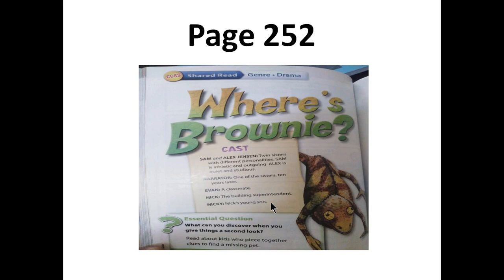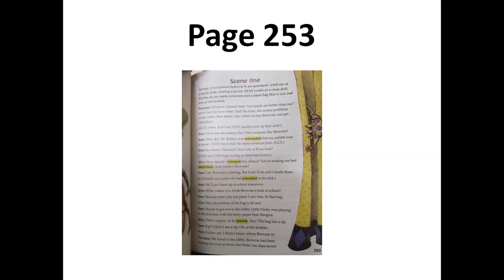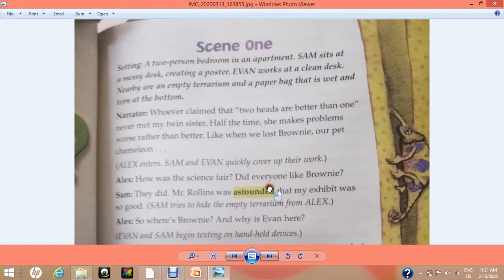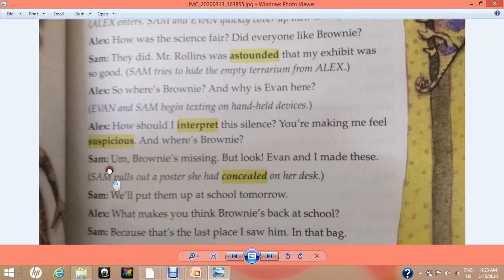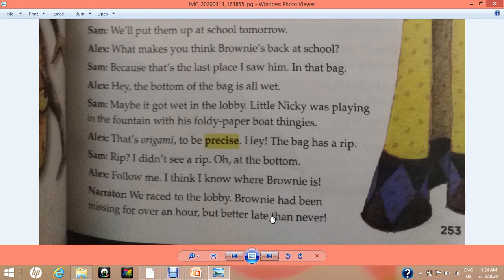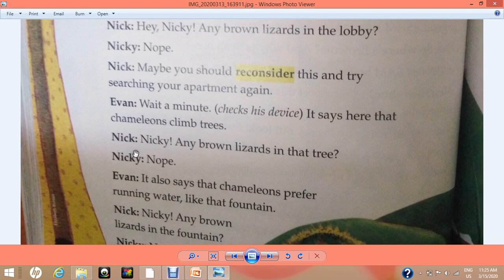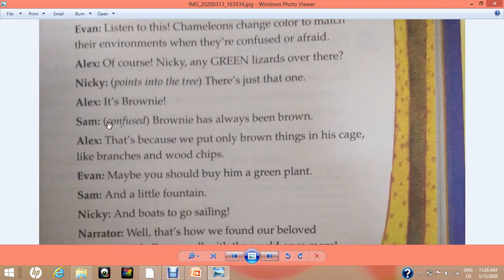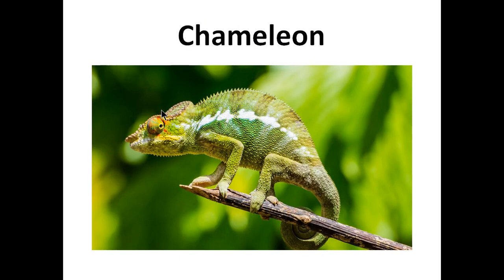Grade 5 English Reading Unit 4, Lesson 2